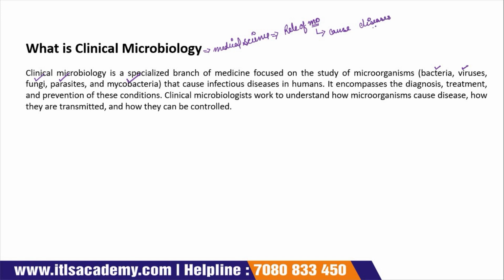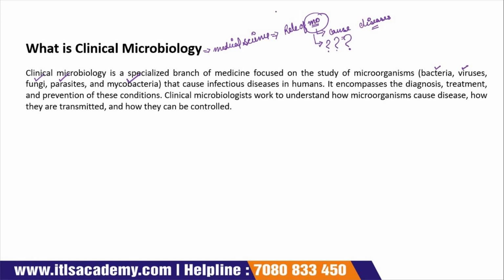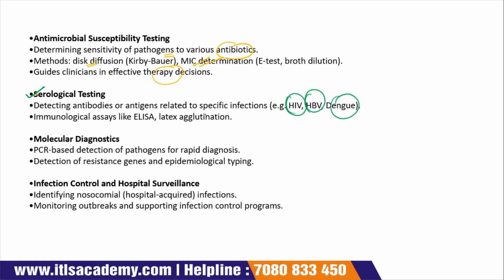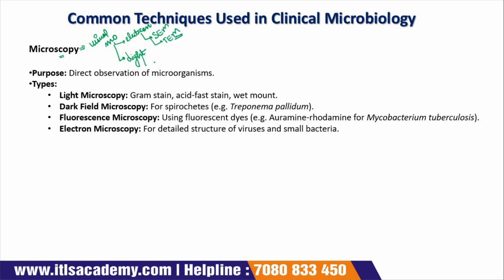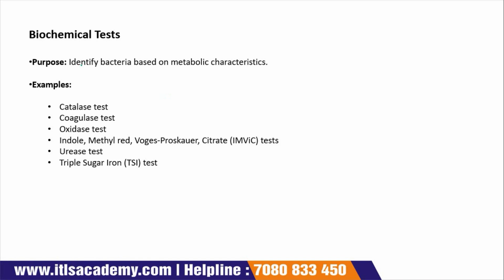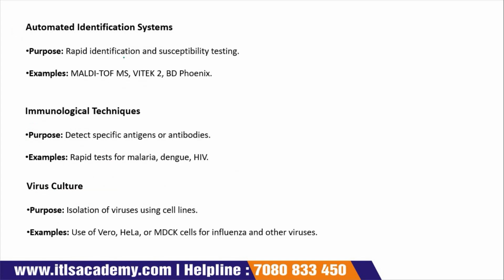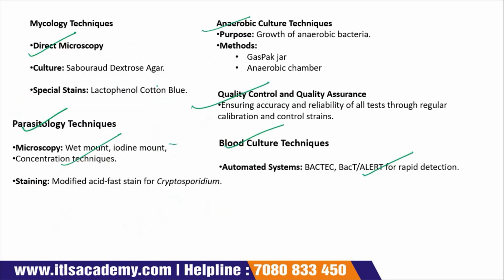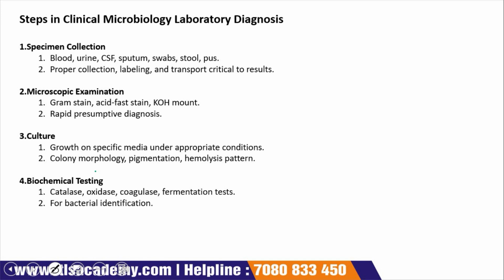Lecture 01: Introduction of Clinical Microbiology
🎯 CLINICAL MICROBIOLOGY | Overview & Career Opportunities
One Year Advanced Diploma

Mode: Online

Eligibility: Any Biological Science, Paramedical & Medical science candidate

Welcome to our in-depth session on Clinical Microbiology, where we explore the fascinating world of microbes, pathogens, and diagnostic techniques used in modern medical laboratories.

In this video, you’ll learn:
🔬 What is Clinical Microbiology?
🧫 Importance of Clinical Microbiology in healthcare
🦠 Microbial identification and diagnostic methods
💉 Role of microbiologists in disease prevention and treatment
🎓 Career scope & job opportunities in Clinical Microbiology

Clinical Microbiology plays a crucial role in infection control, disease diagnosis, and antibiotic resistance research. This course is ideal for students, researchers, and healthcare professionals aiming to build a career in medical microbiology, diagnostics, and laboratory sciences.